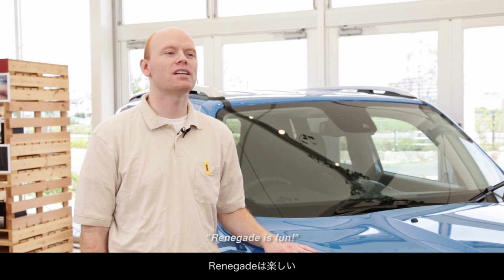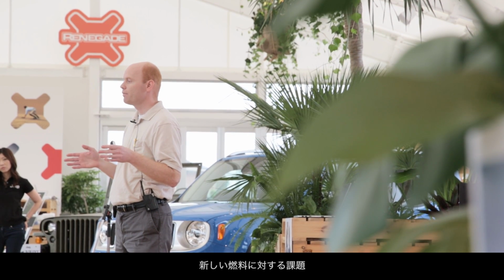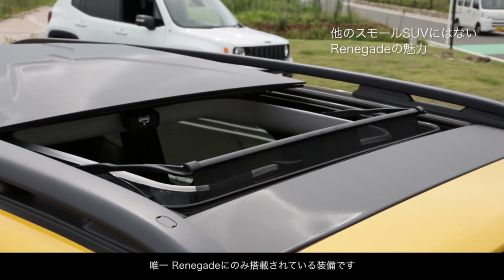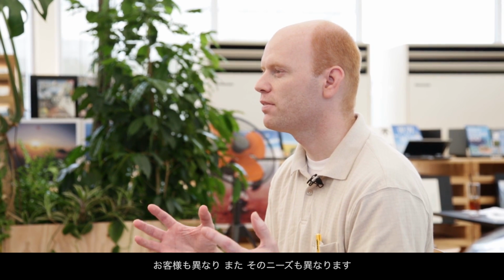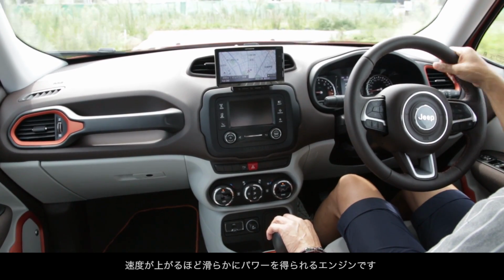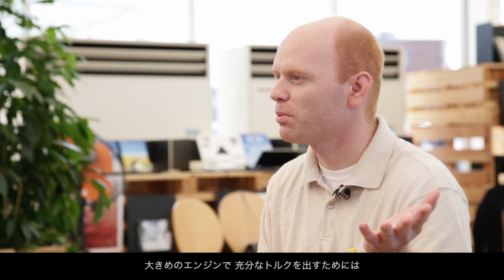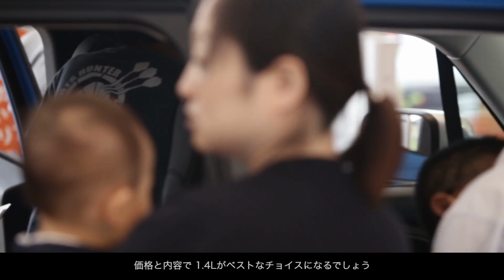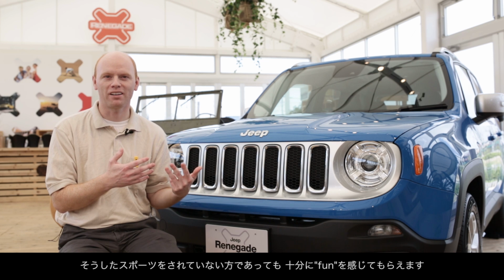Interview：David Bezy ＠Jeep® Renegade Launch Event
Jeep® Renegadeのプレス発表会に来日したFCA US インターナショナル製品企画 車両ライン計画マネージャー、David Bezy氏のインタビュー。スモールSUV市場に乗り込んだ理由、Renegadeに魅力から、1,4Lと2.4Lのエンジンについてなど幅広く語っています。